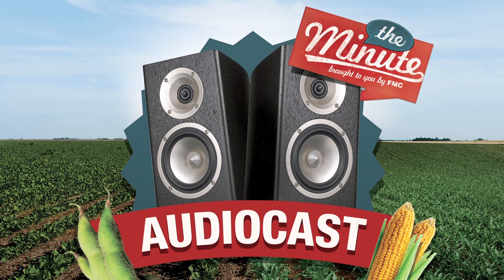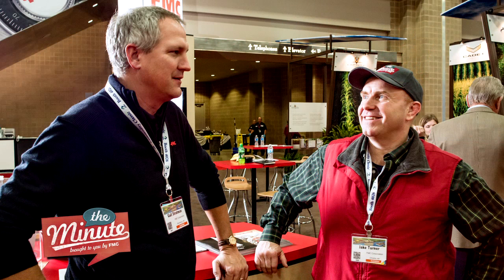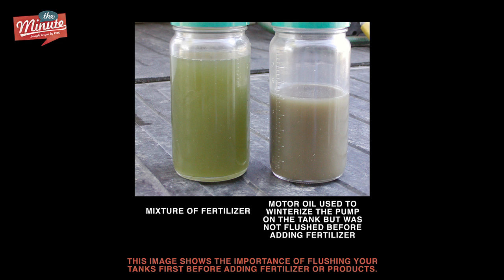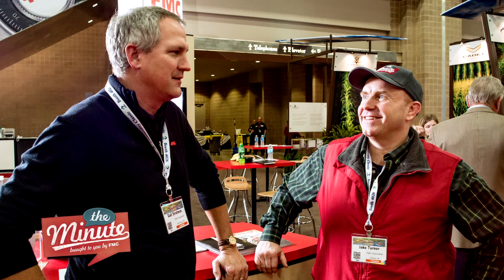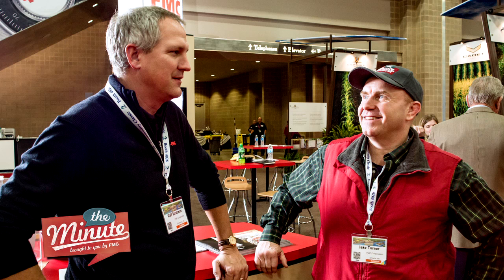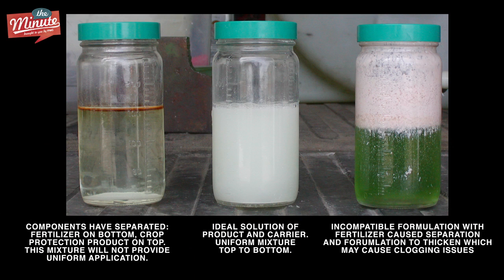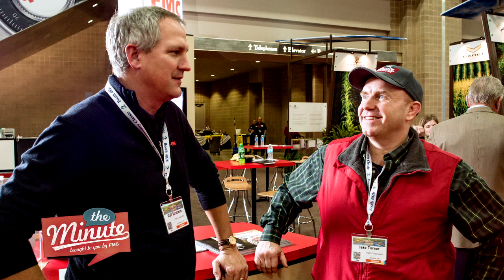The Minute Episode 24: Best Practices: Tank Mixing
Starting clean is important whether you're talking about weed management or sprayers. In this special audiocast, Gail Stratman, FMC Technical Sales Lead, provides proven tips on how to properly clean a sprayer, steps for mixing products, as well as how to check for product compatibility by doing a jar test.